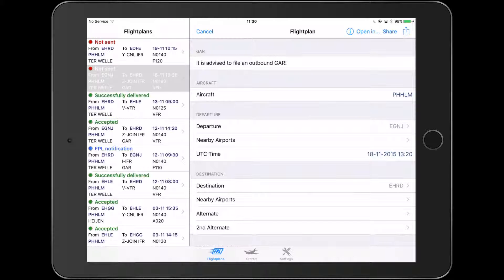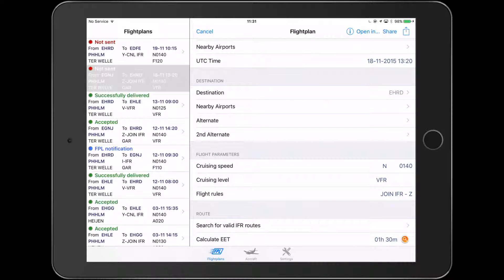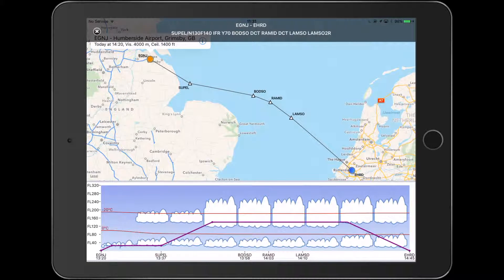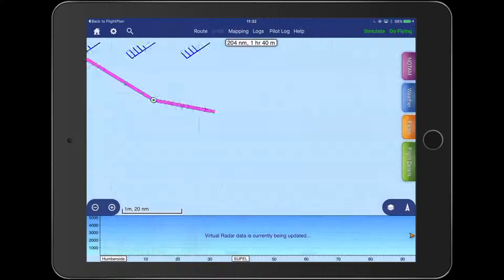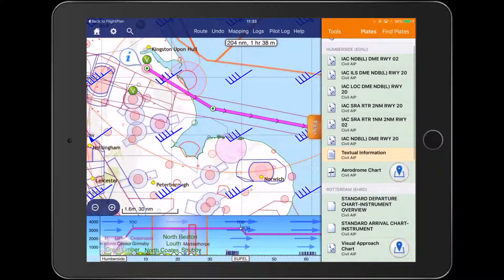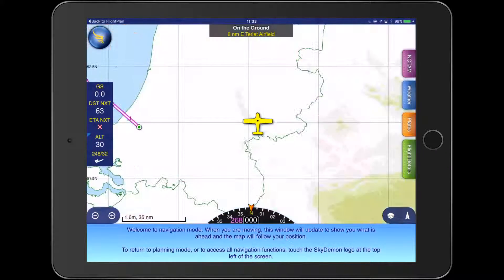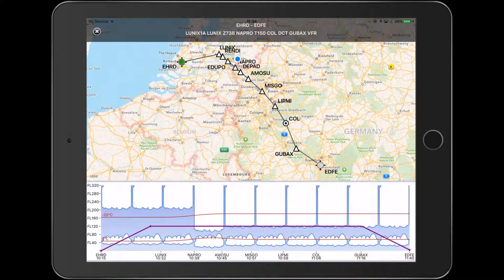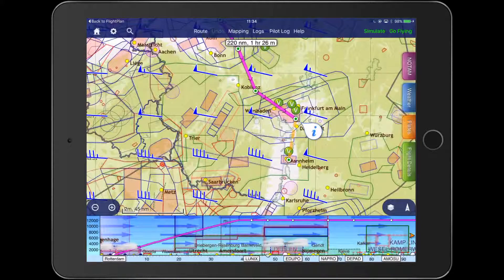AeroPlus Flightplan App SkyDemon integration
Moving flightplans from the AeroPlus Flightplan app straight into SkyDemon is simple to do. This video explains how it can be done.